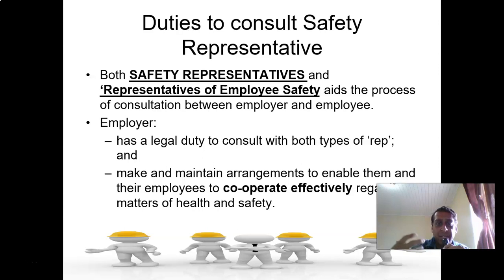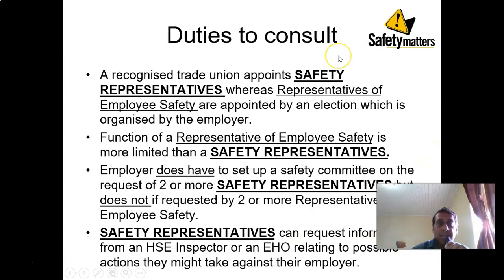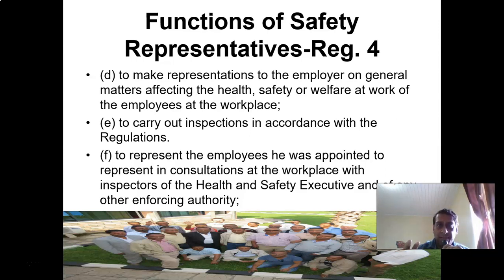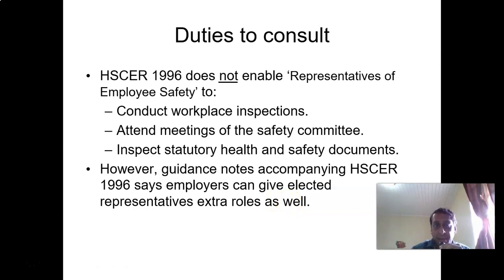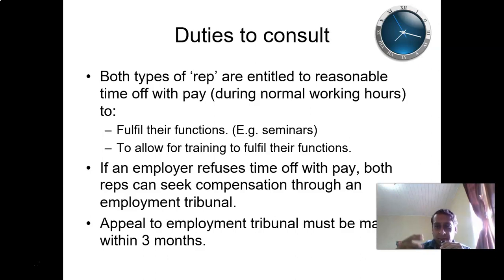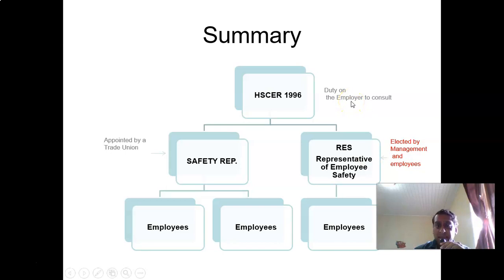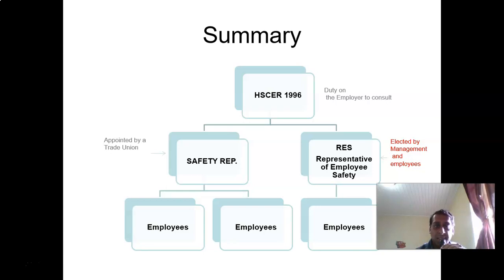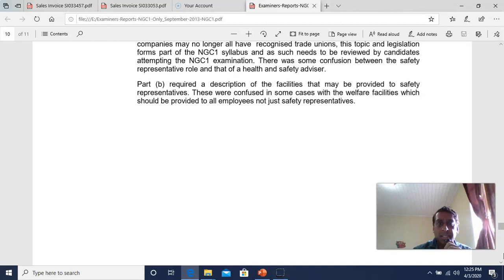Sat 04th April 2020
NEBOSH Certificate in Occupational Safety and Health
Consultation with the Employees
Shadrack Safety Institute Co.Ltd